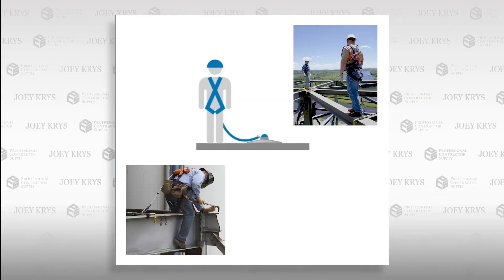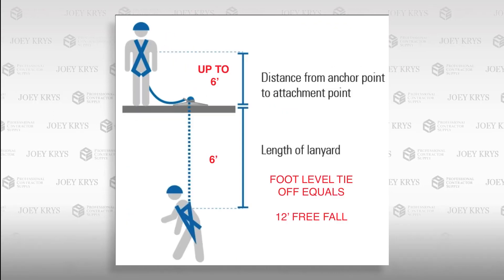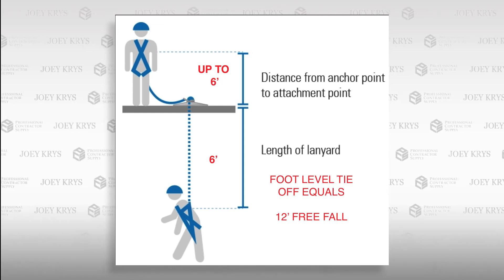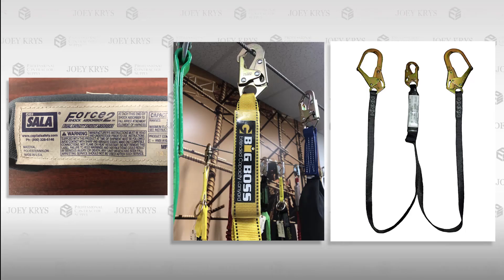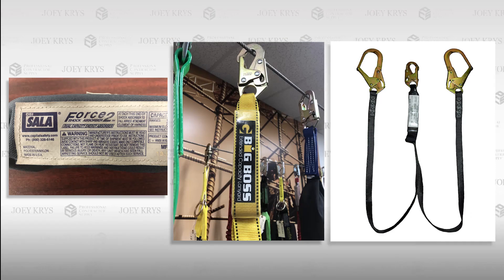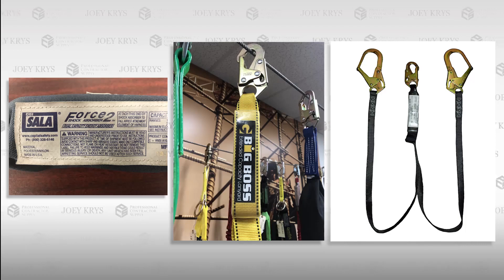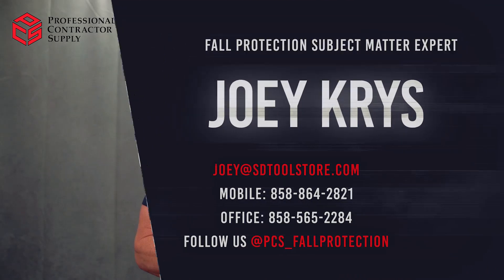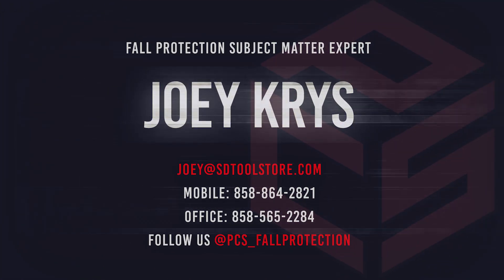Technically speaking fall protection with Joey Krys: Lanyard markings.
Hi everybody! Joey Krys here with a brand new safety segment called "Technically Speaking Fall Protection." This week we'll be talking about lanyard markings and what do they mean.
As usual, have a safe day and always look out for others.